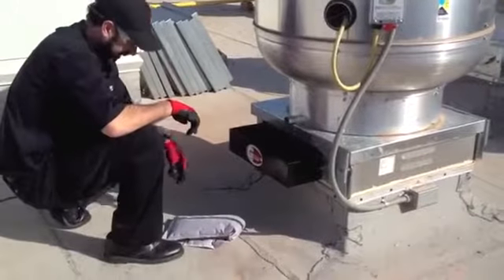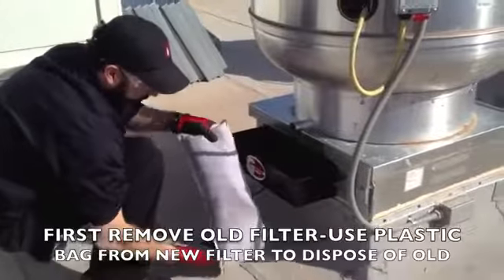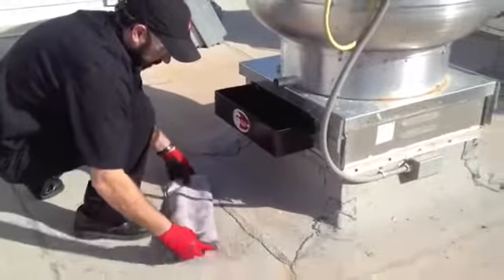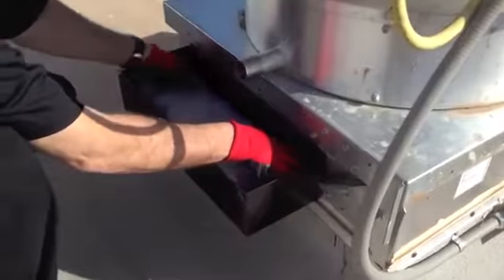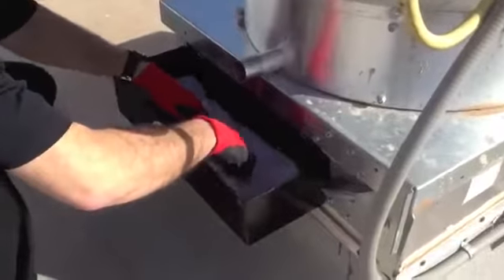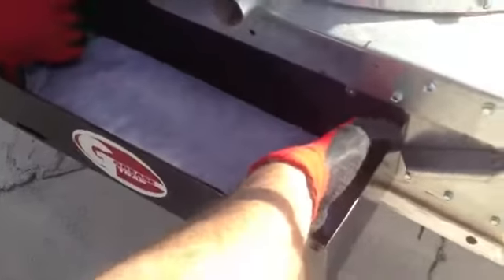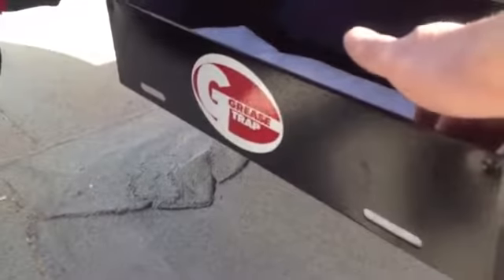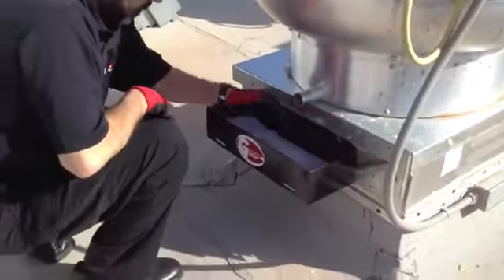Driploc Replacing Filter Pillow LV Box Grease Containment System 2018